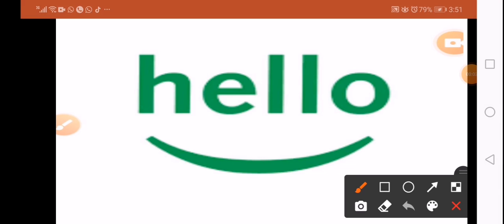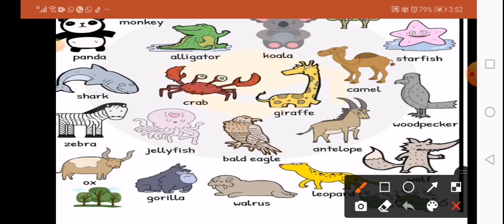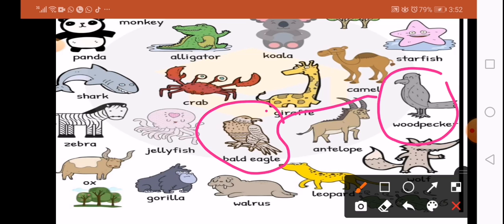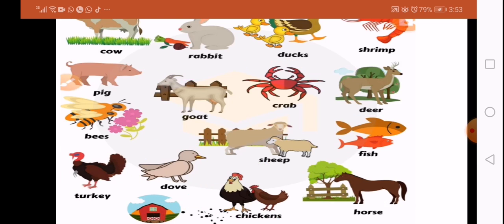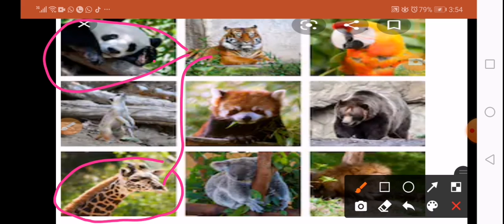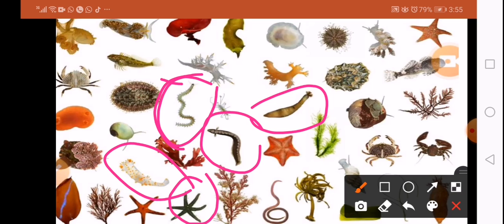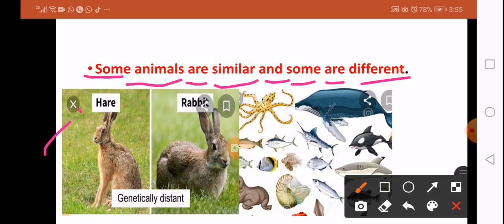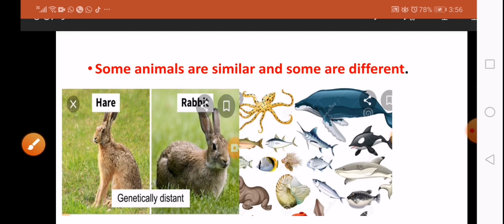November 15, 2020